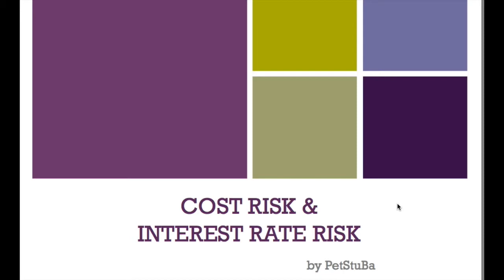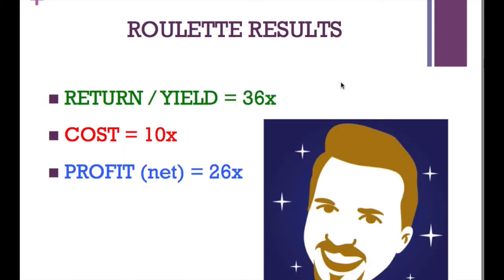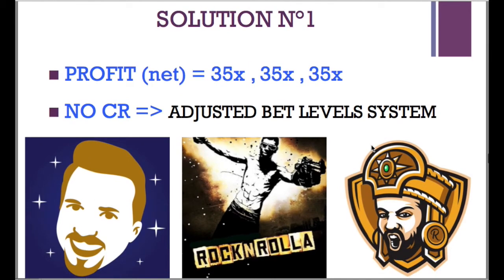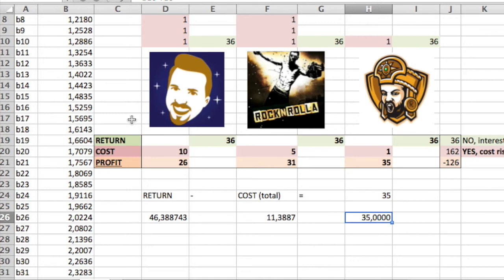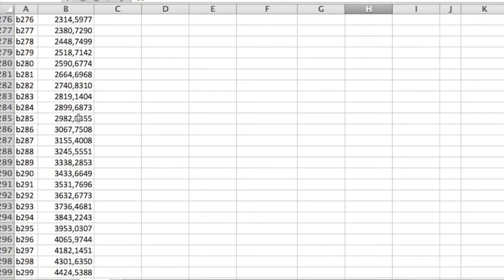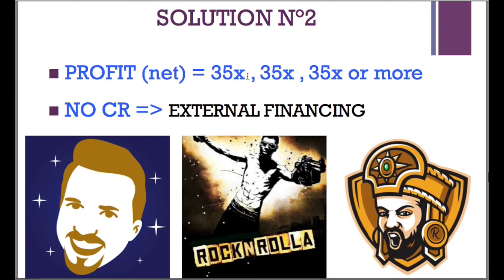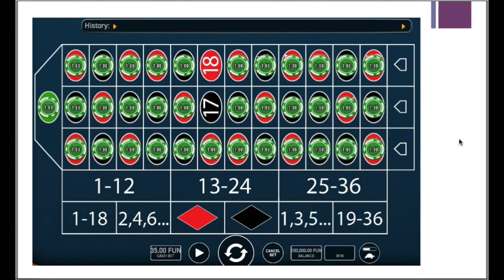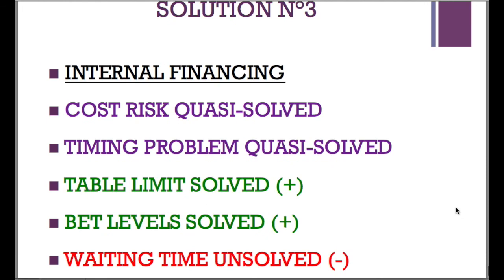How can gamblers manage cost risks ?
Can a gambler eliminate the cost risk ?

content of the video :
1) intro (investing vs. gambling, interest rate risk, cost risk, possible solutions)
2) 3 examples of a different cost risk (return / yield , cost, profit)
3) What is the adjusted bet levels system ? (solution 1)
4) What is external financing ? (solution 2)
5) What is internal financing ? (solution 3)

Gambling is always risky, please keep this in mind.

chapters :
00:00 - 00:10 : I welcome you all
00:11 - 00:47 : introduction
00:48 - 01:25 : roulette spins (3 cases)
01:26 - 02:33 : return, cost, profit (3 cases, cost risk)
02:34 - 04:40 : adjusted bet levels (solution 1)
04:41 - 06:27 : evaluation solution 1
06:28 - 07:15 : external financing (solution 2)
07:16 - 08:27 : internal financing (solution 3)
08:28              : evaluation solution 3